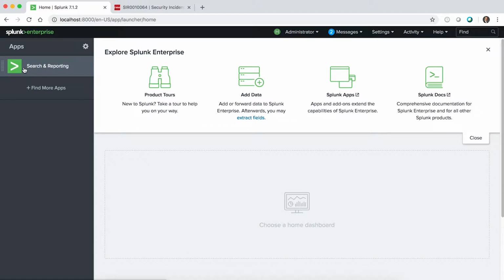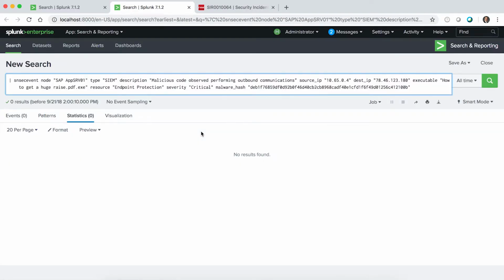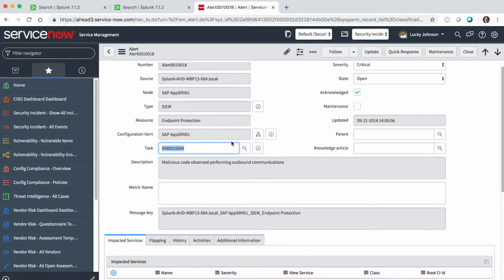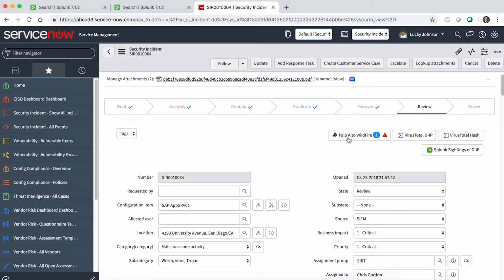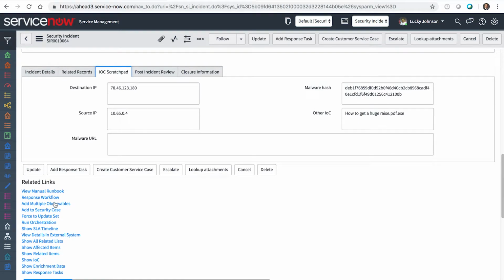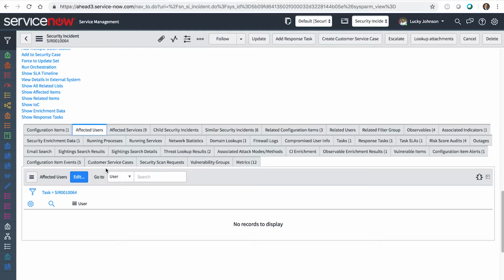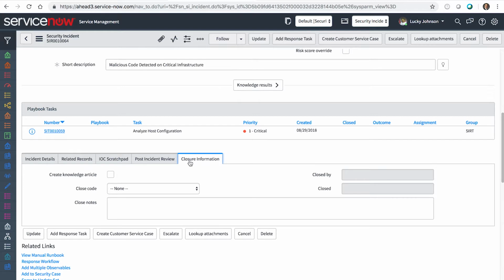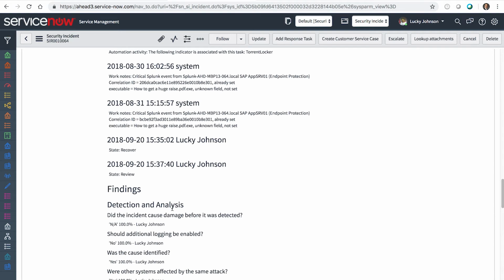Security Incident Response with ServiceNow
An AHEAD demo for security incident response using Splunk and ServiceNow. This demonstration will include the below information.
- How a SIM is going to handle data
- Building out an integration report
- Apply playbook tasks for specific incidents
- How to view affected services based on a specific incident
- Create a knowledge article
- Final report details